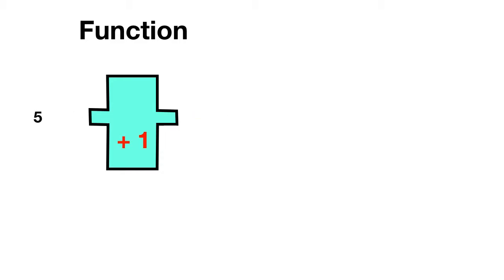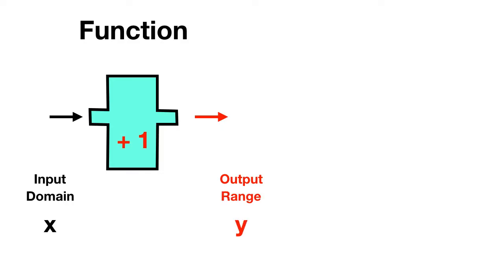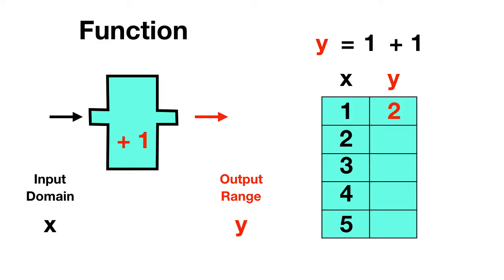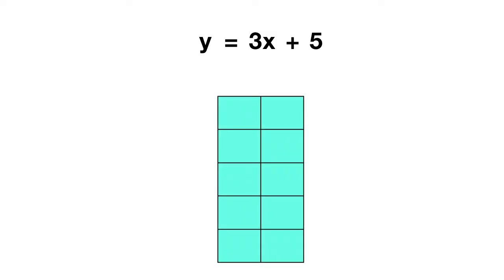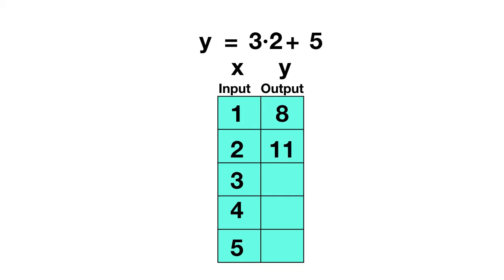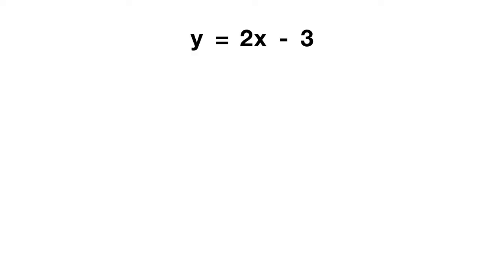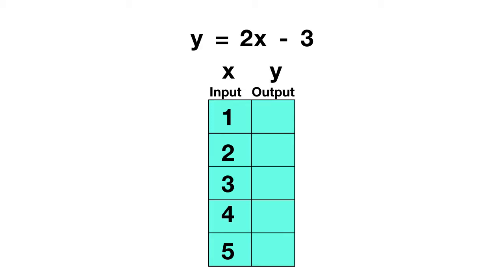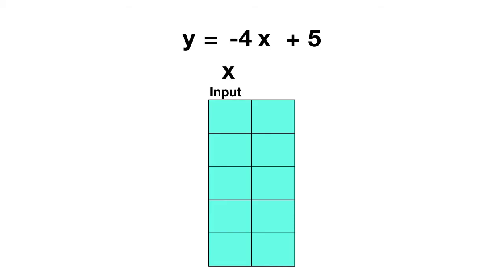Introduction to Functions